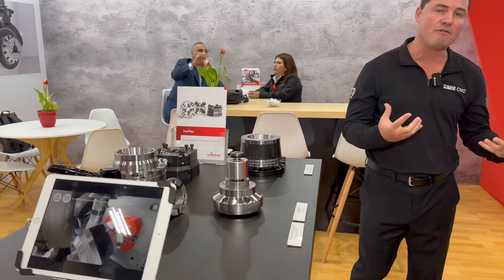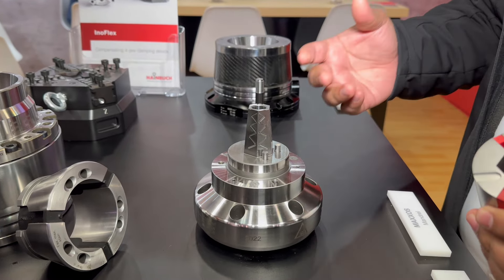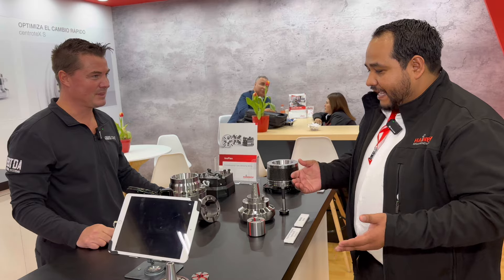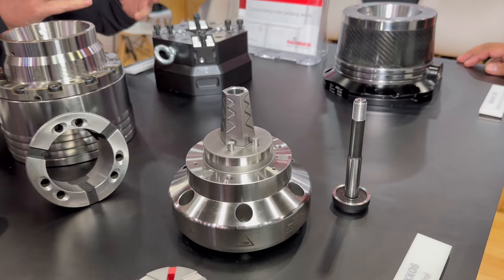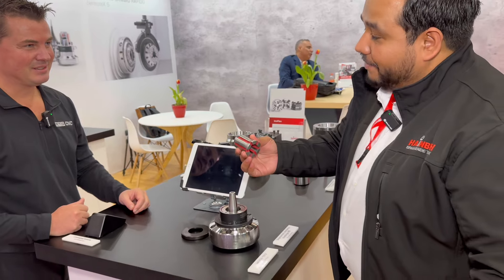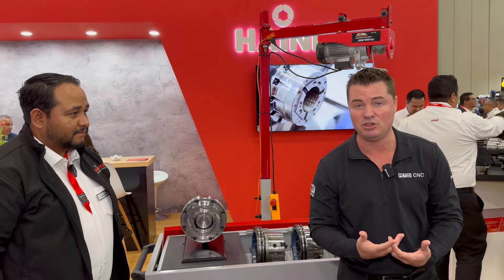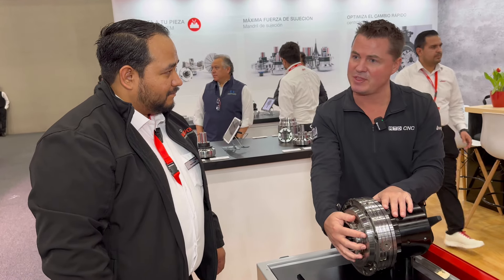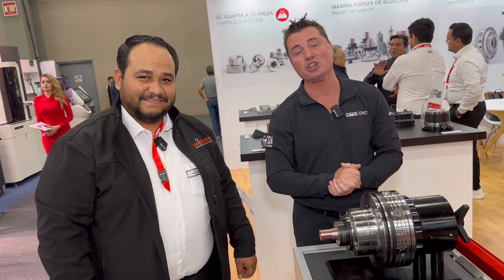Hainbuch at Expo Manufactura is all about technology that brings your shop success!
“Quality, rigidity, and automated change-over – that’s what Hainbuch is known for in the world of manufacturing.”

This jaw-dropping booth at Expo Manufactura is proof of Hainbuch’s position as a global leader in automatic clamping solutions. MTDCNC’s Tony meets Miguel of Hainbuch to learn about the range of revolutionary products designed to lower cycle time but create a greater number of high-quality parts. If you’re looking to bring more safety, quality, and efficiency to your shop, check out Hainbuch’s centroteX quick-change system that offers micron-precision and a change-over within minutes if not seconds!

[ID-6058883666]